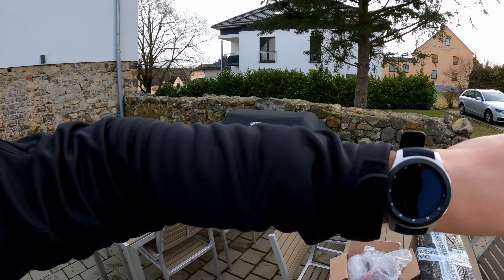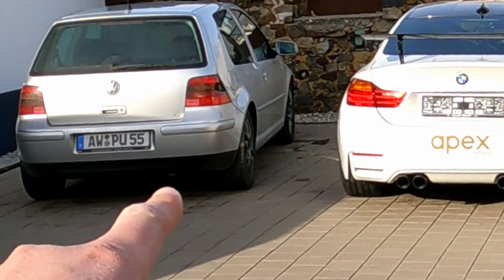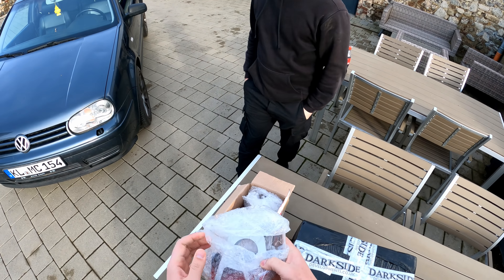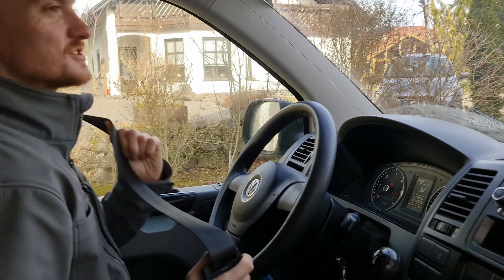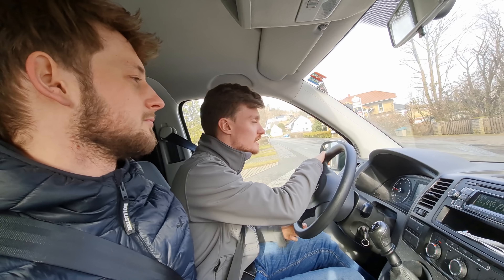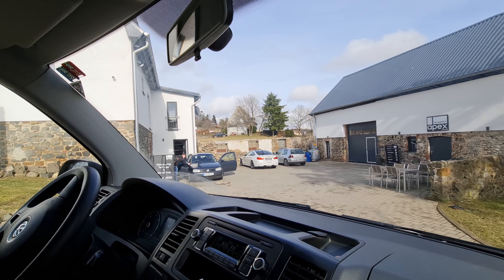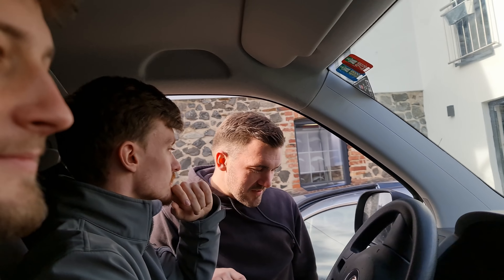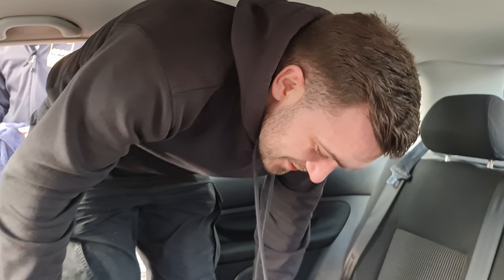The Missing Piece of the RINGTRACKTOR Puzzle is FINALLY HERE!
Topics and Time Stamps:
00:00 RingTracktor Updates
02:38 TyrolSport Parts
03:53 PowerFlex Bushings Unboxing
06:54 Tom Stamp's ok Update